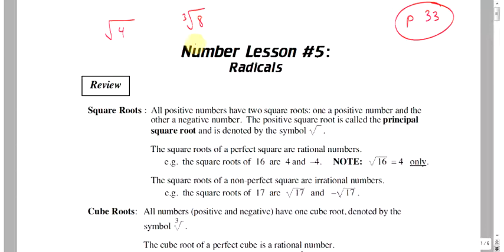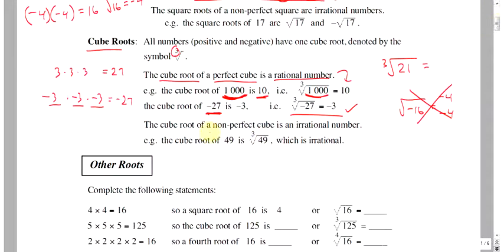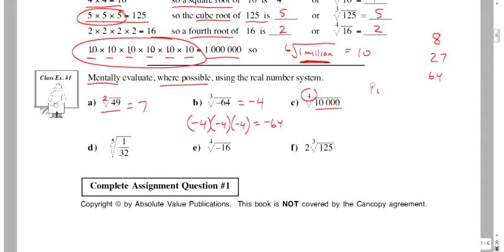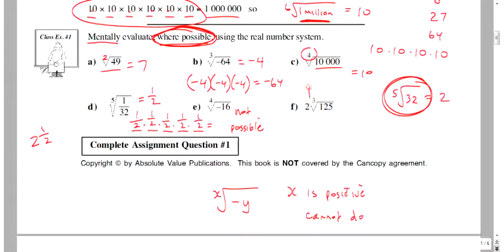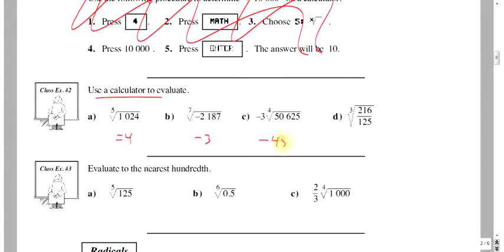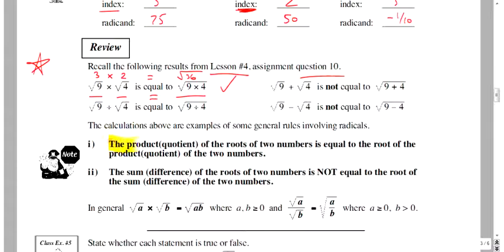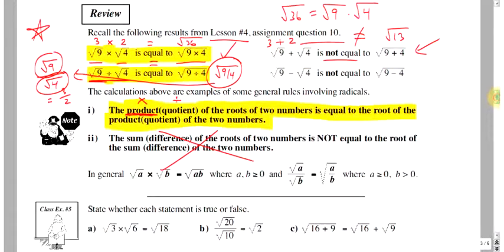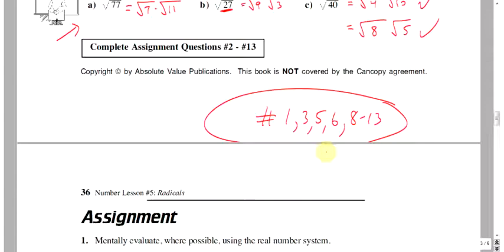Number#5radicals pt I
further explanation of square roots, cubed roots, and larger roots, multiplying radicals, dividing radicals, and simplifying radicals